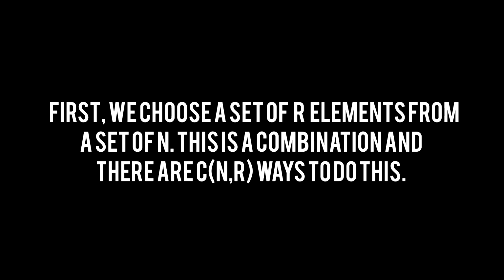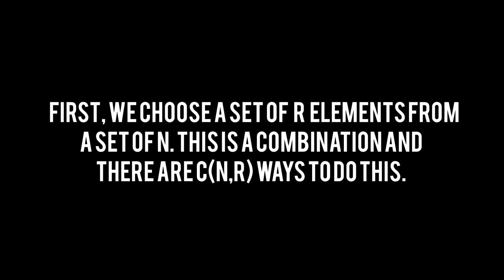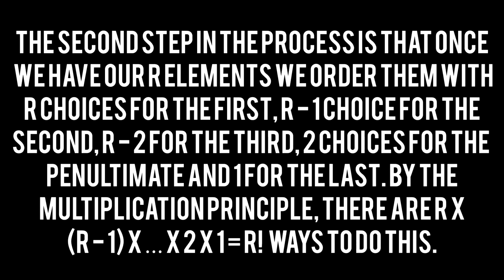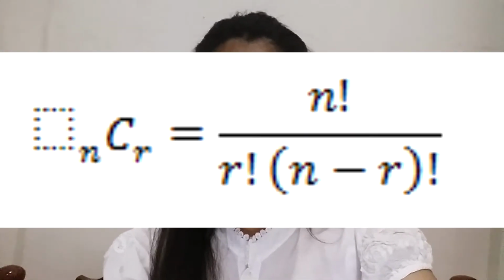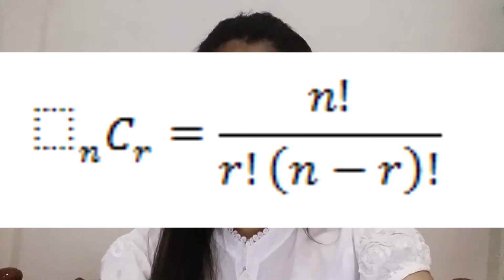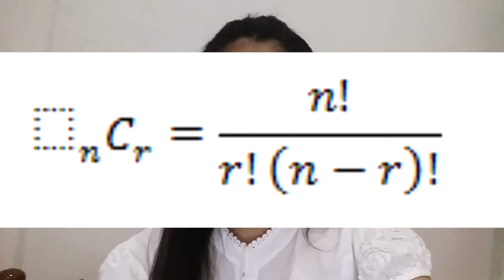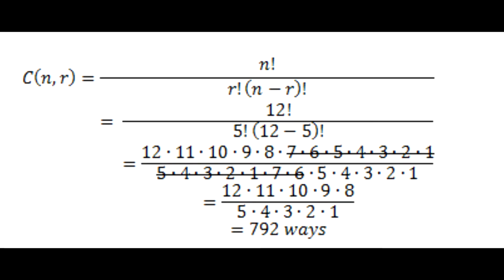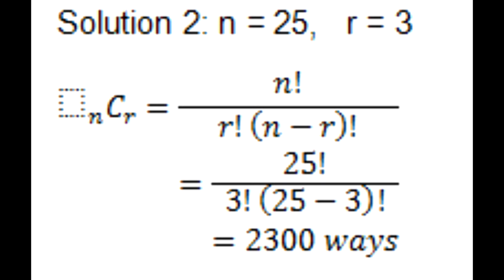The Derivation of the Formula for Combinations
Performance Task of making a podcast about the assigned topic
Made by Cher Senga, Hannah Samson and Eunice Rodelas from 10 - Patience